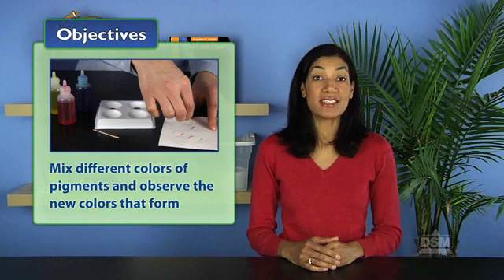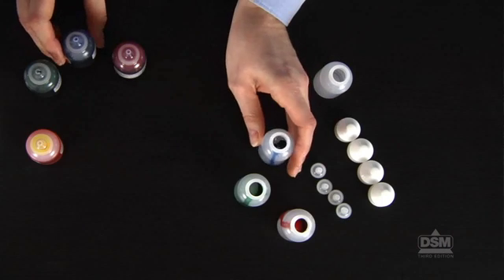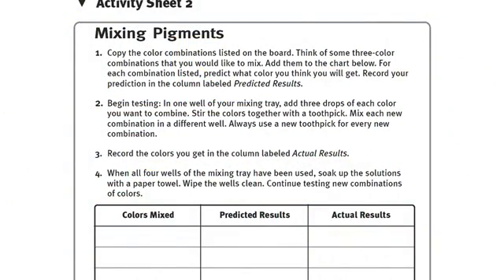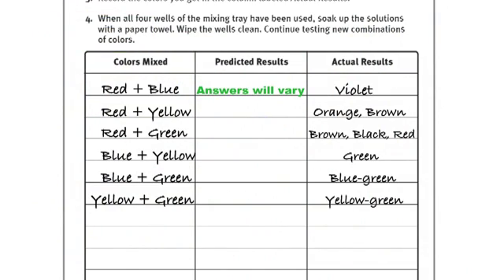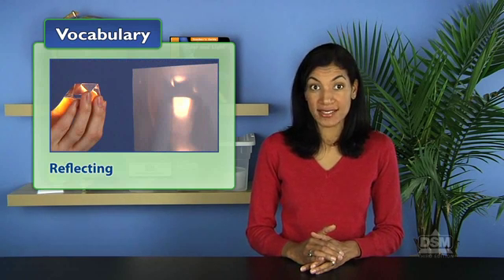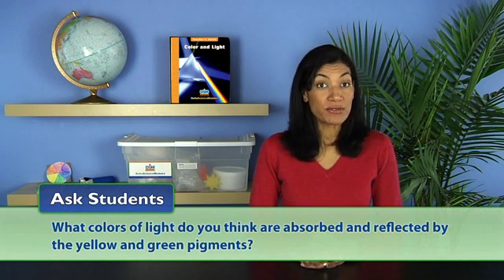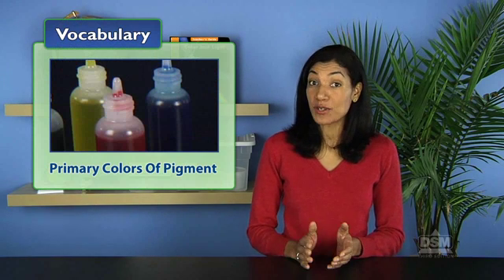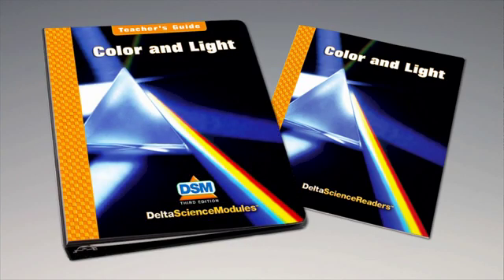Color and Light - Activity 2: Mixing Pigments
Students mix different colors of pigments and observe the new colors that are produced. This procedure introduces students to the concept of subtractive color mixing. They discover how and why certain colors combine to form certain other colors and learn the significance of the primary colors of pigment.